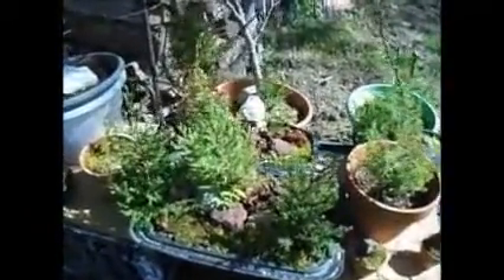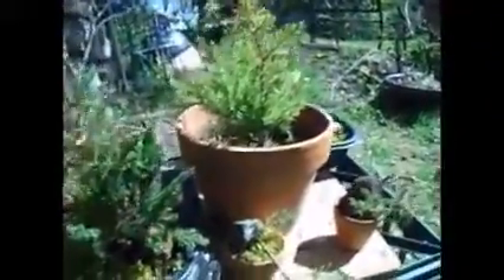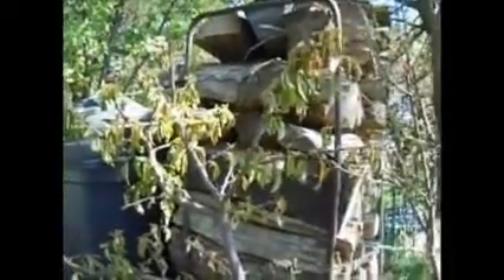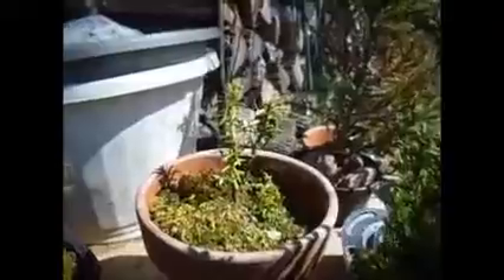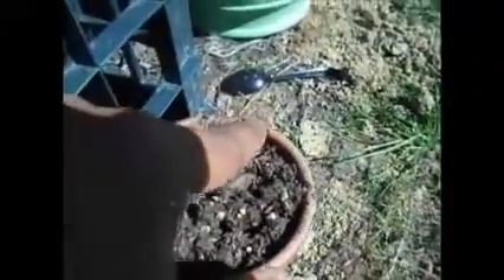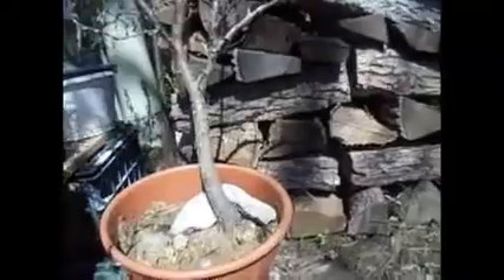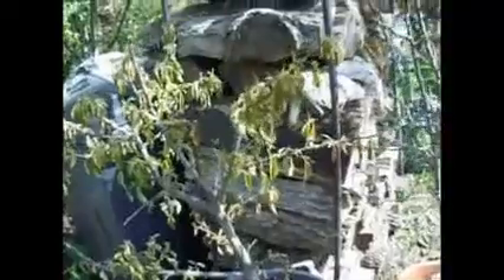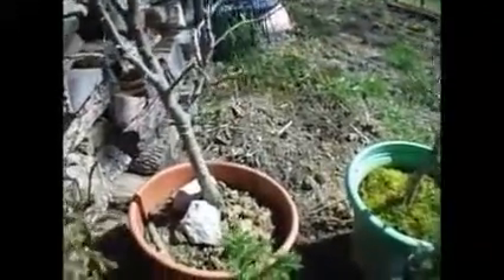yamadori bonsai 2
Out at my yamadori bonsai bench in the back yard checking on the progress of every one.